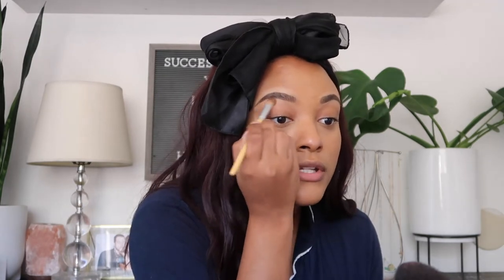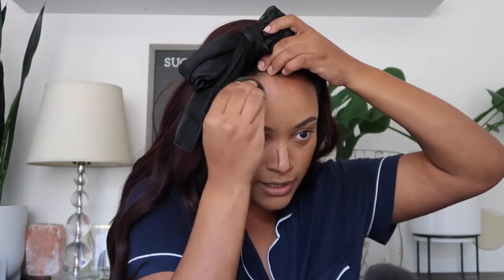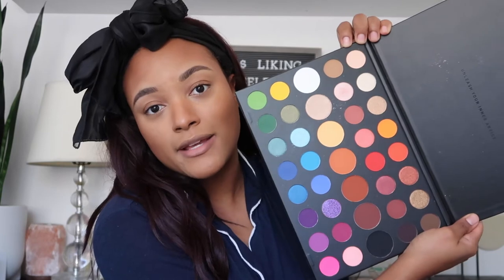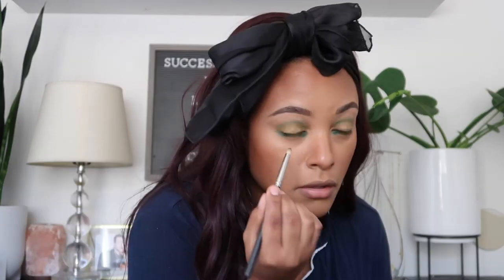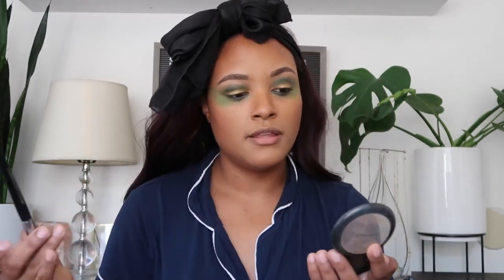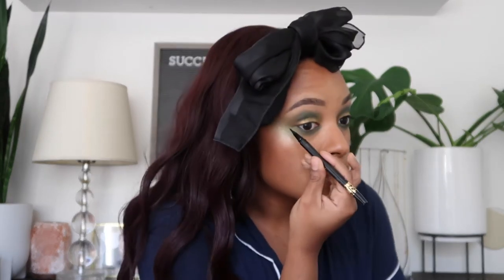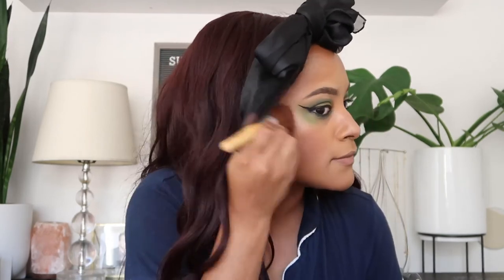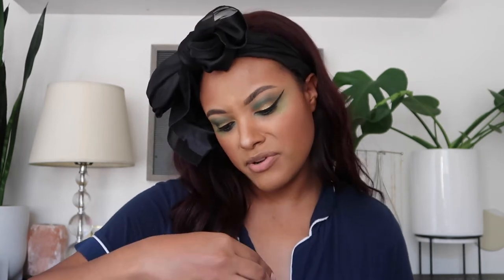GRWM - QUARANTINE HALLOWEEN (POISON IVY)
Get ready with me quarantine style (all dressed up with nowhere to go). I'm not a makeup artist so please be kind!